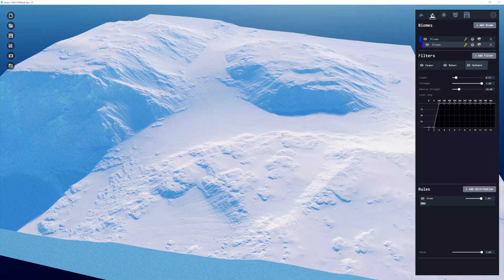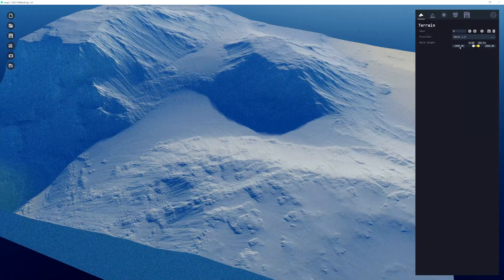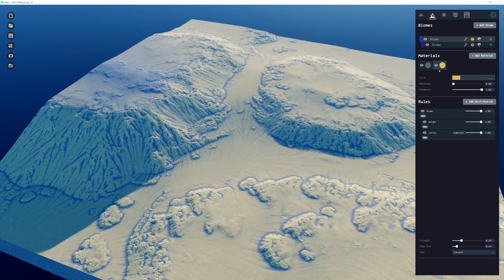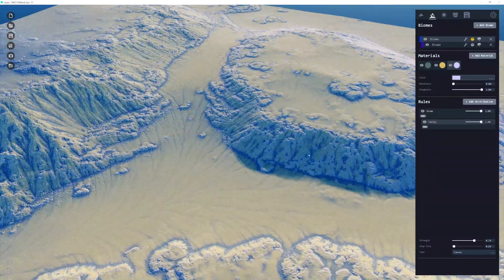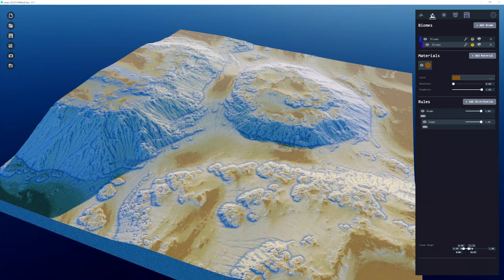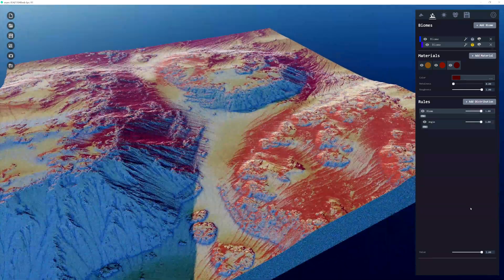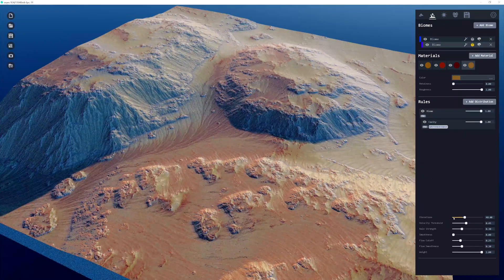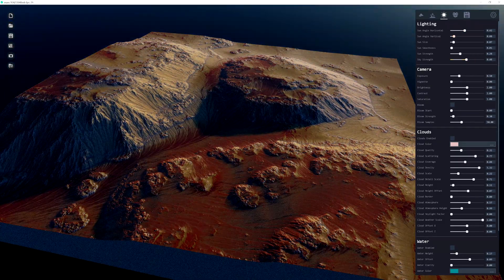World Creator 3 | State of Development #1 - Part 5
SoD 1: Part 5 consists of the Introduction to World Creator 3's current texturing abilities.

This is 5 of 6 parts to the first video log for World Creator 3's State of Development. This video is comprised of a conversation style breakdown of the new software between myself and Stefan Kraus, the main developer for World Creator 3.